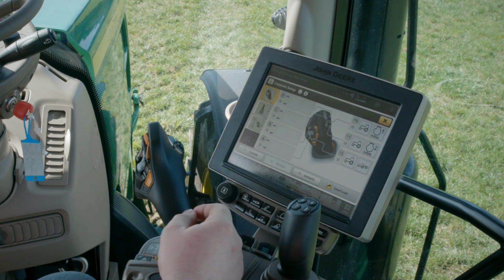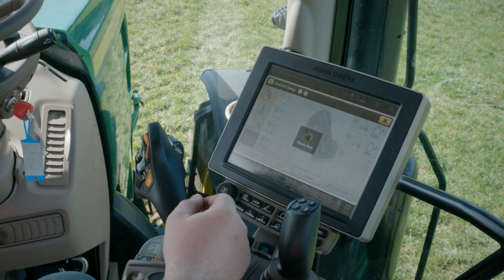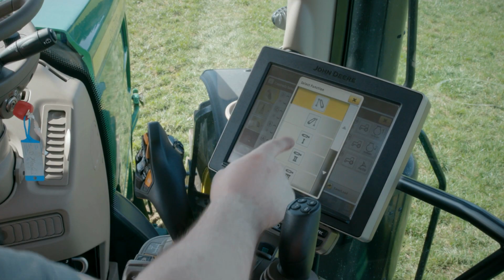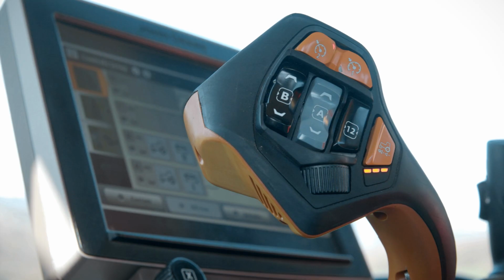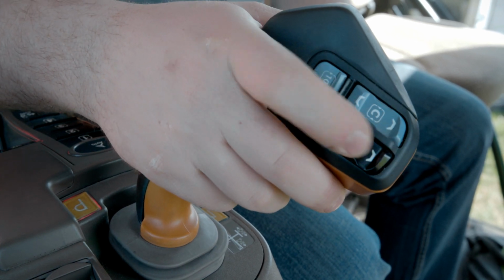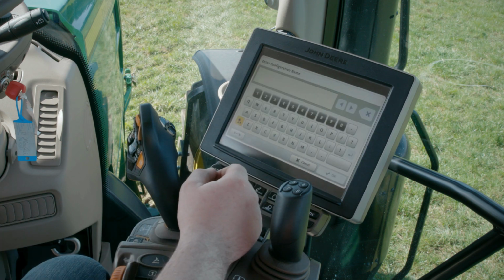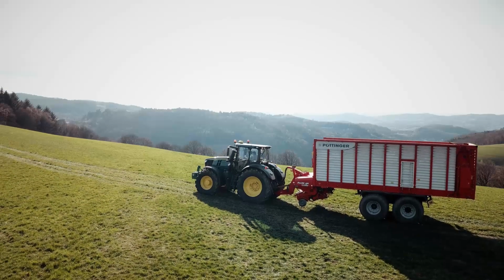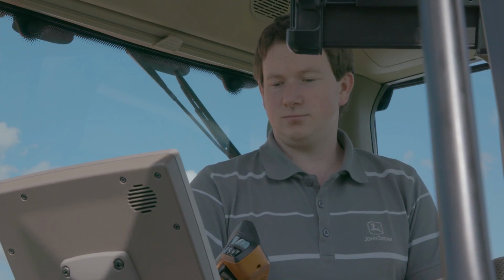Farol Ltd | John Deere CommandPRO Settings Manager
This video will explain how to assign functions to reconfigurable controls and how to manage these settings.